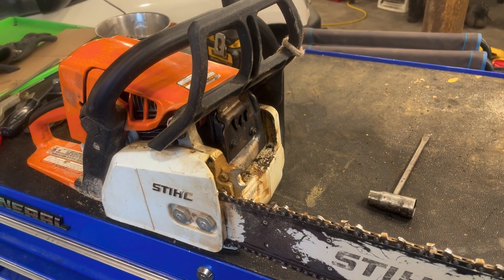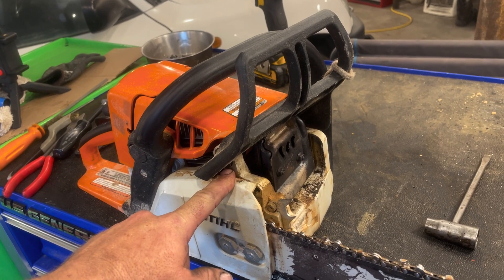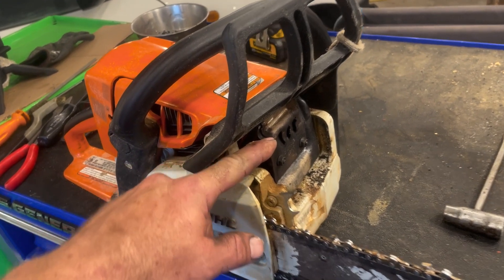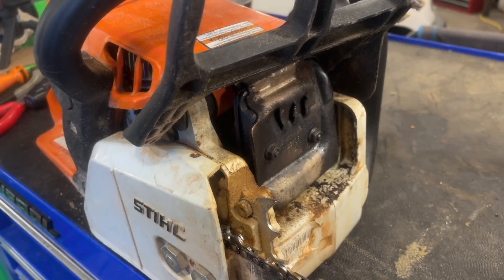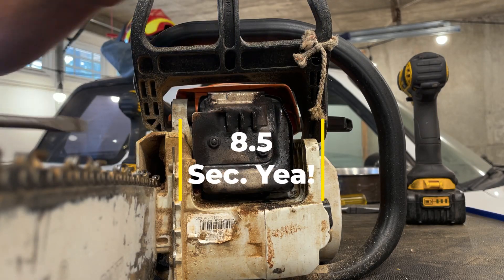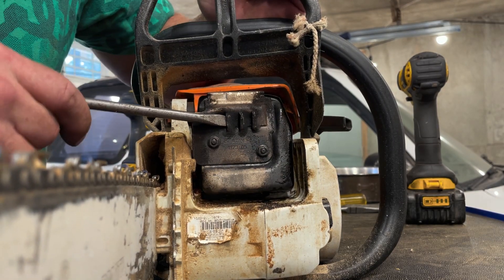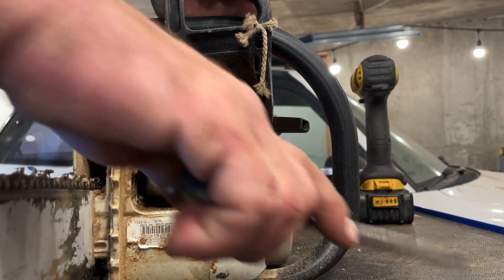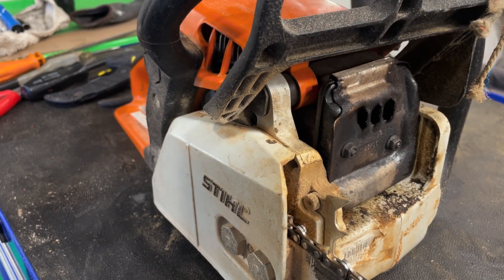Chainsaw exhaust port size? Does it really matter?￼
In this video we get to see the difference that is made from a small exhaust port exit to a medium all the way up to a large exit.￼